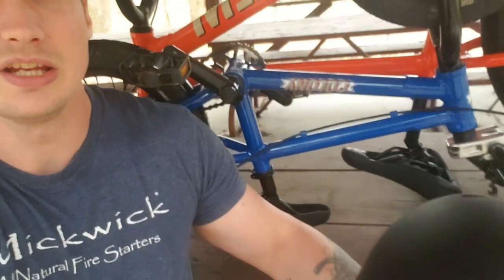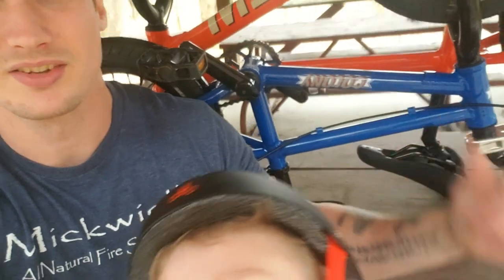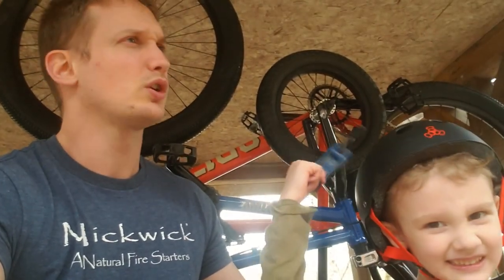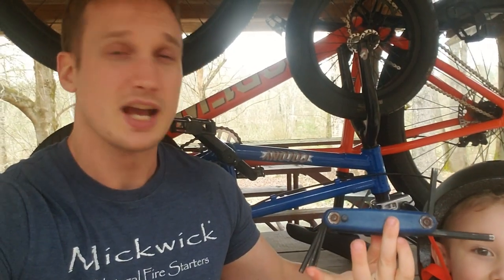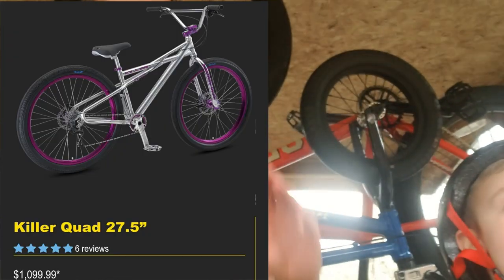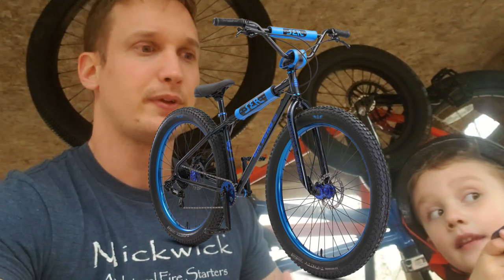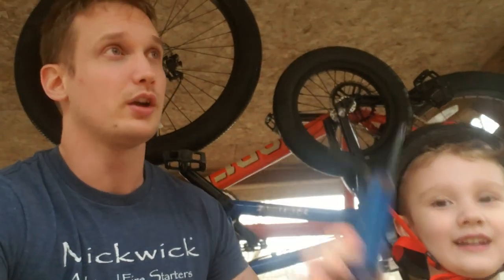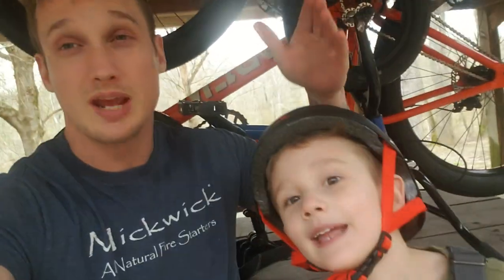Thruster Retrograde vs SE... OM Duro? 2.0